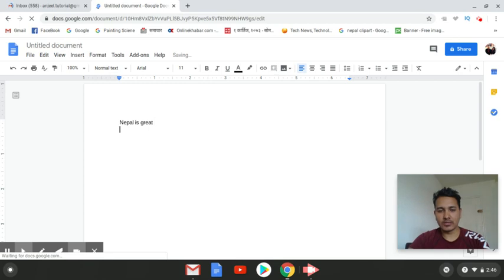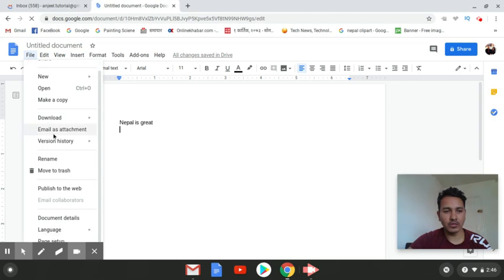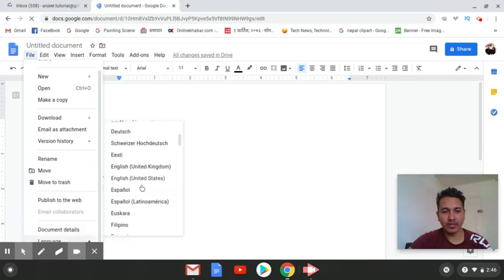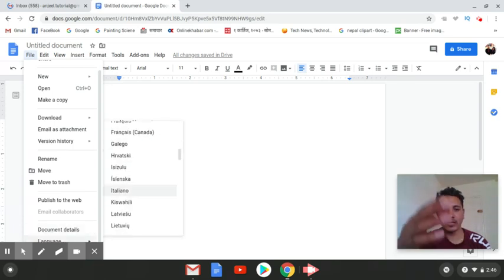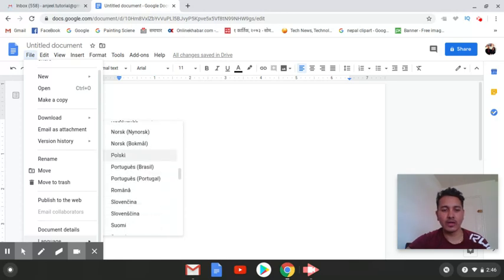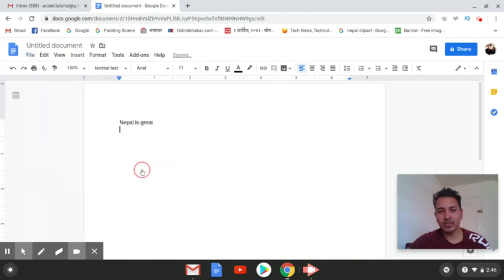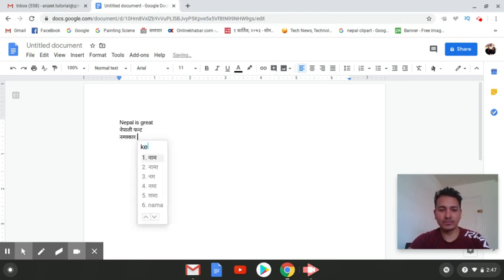How to type Nepali in Google Docs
How to type in Nepali  in Google Docs. Now you can use Nepali  in Google docs to write your content and also you can then convert it into WORD doc.
Steps to Type in Nepali  in Google Docs
Change your typing language
On your computer, open a document in Google Docs,
In Google Docs or Google Slides, go to the top menu and click File and then Language and then the language you need.
In Google Sheets, go to the top menu and click File and then Spreadsheet settings, then pick the locale of the language you need.
When you choose a non-Latin language, the “Input tools menu” will show in the toolbar. To enter non-Latin characters like Nepali  or Chinese, click the Down arrow Down Arrow next to the “Input tools menu."  Note: You can also open the “Input tools menu” by pressing Ctrl + Alt + Shift + k (PC) or ⌘ + Option + Shift + k (Mac) on your keyboard.
Phonetic input: Type the phonetic spelling of a word in Latin characters, then click the best match from the options on the screen.
Keyboard input: To type letters and symbols, click the keys of a virtual keyboard or type matching keys with your physical keyboard.
In handwriting input: Draw characters in a panel in the bottom right of your screen, then click the best match from the options on the screen.
No you don't need Nepali  typing software, you can use google docs for Nepali